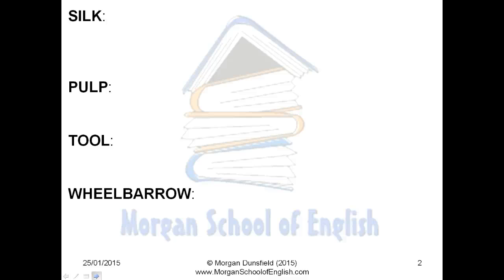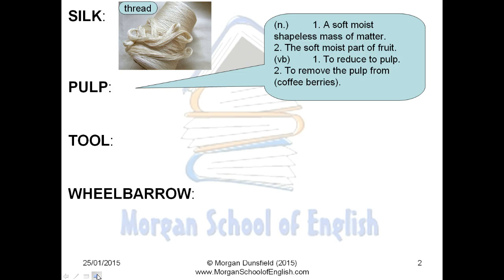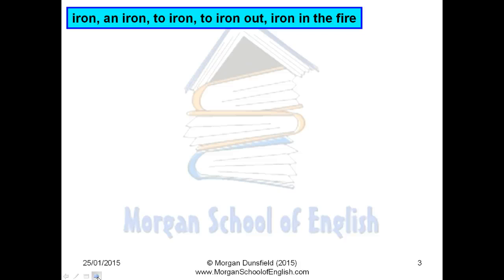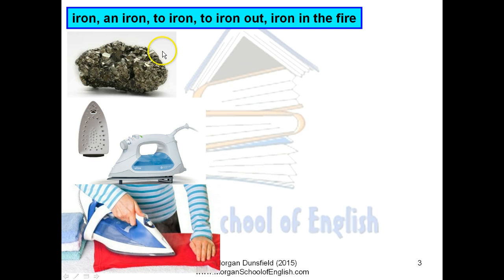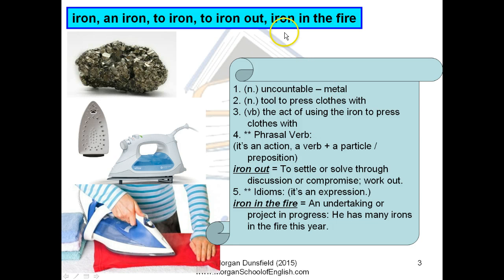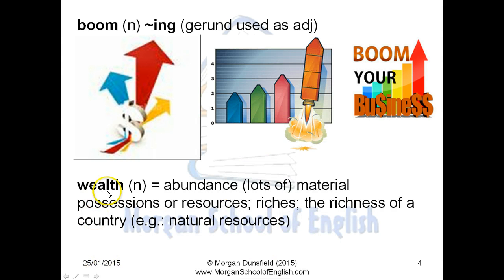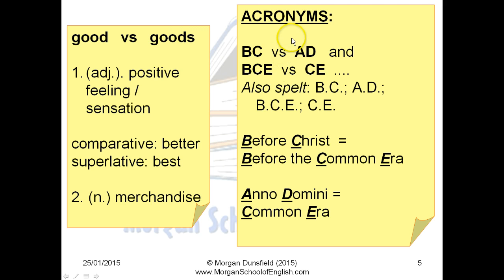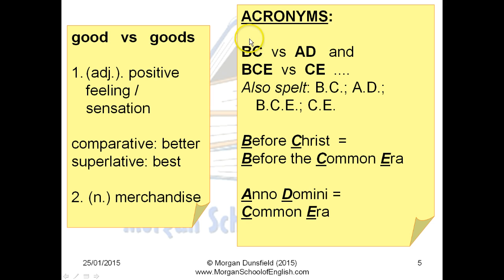Pre-listening activity--vocabulary checklist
Vocabulary development pre-teach video linked to a specific listening activity created in Google forms for classroom use only.